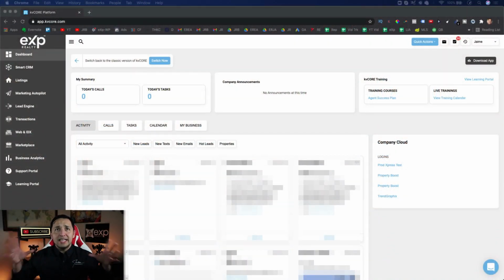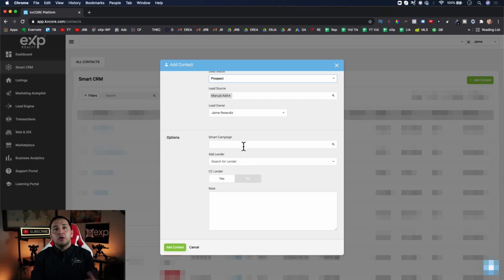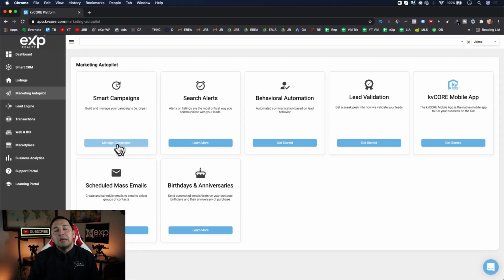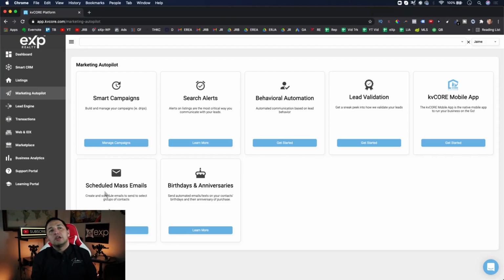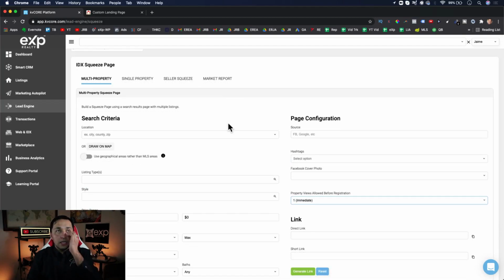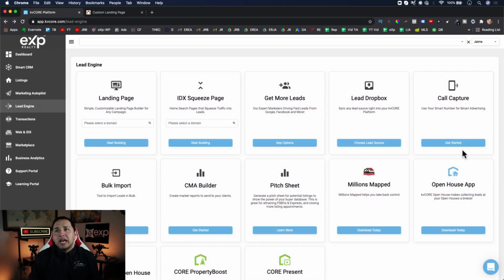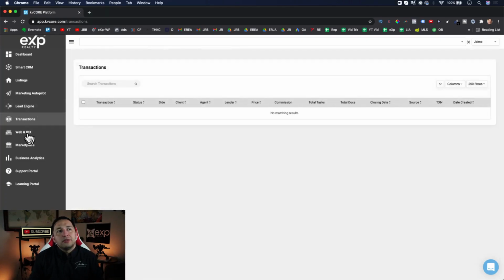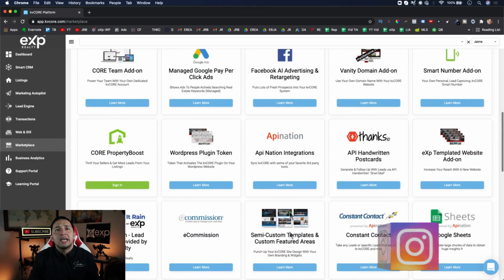kvCORE Advanced Tutorial (Step-by-Step)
Learn everything you need to know about kvCORE. This video will breakdown everything you can do with kvCORE. See exactly how to generate real estate leads.

See exactly how to setup your kvCORE CRM to generate more real estate leads!

Here are some items kvCORE actually does:
Manages contacts - tag them / rate them / activity (calls/texts/emails)
Create Single Property Websites
Drip Automation - Email - Text - Tasks
Search Alerts
Behavioral Automation
Lead Validation
Schedule Emails
Birthdays & Anniversaries
Landing Pages
IDX Squeeze Pages
Smart Number
CMA Builder
Pitch sheet
Millions Mapped
Mobile App
Marketplace